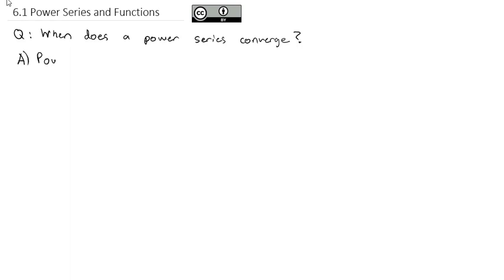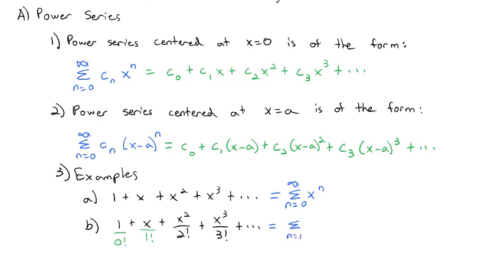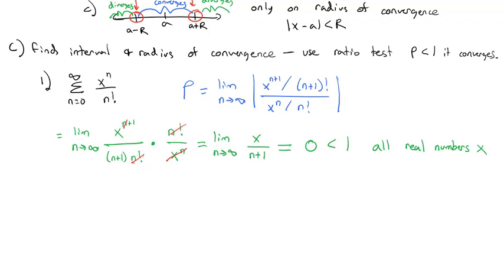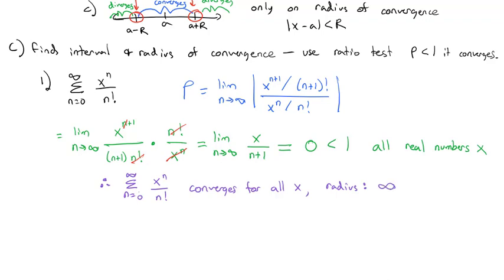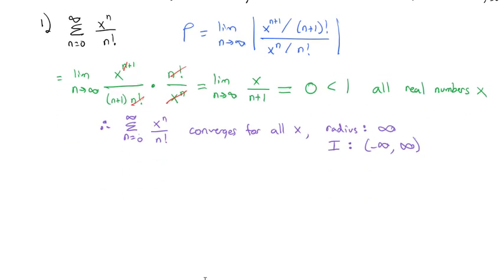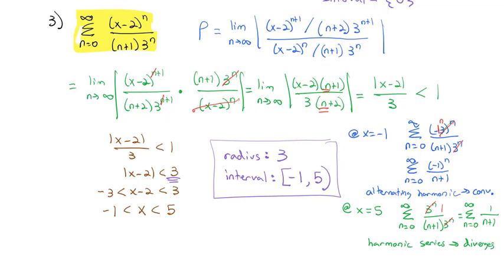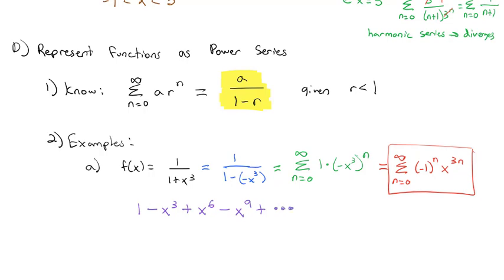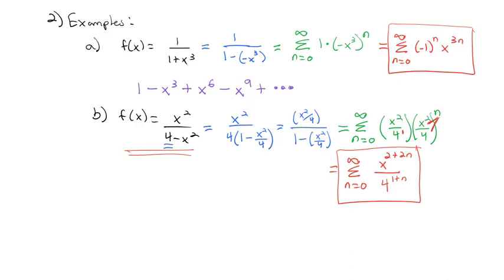6.1 Power Series and Functions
Finding the radius of convergence for a power series and converting a series similar to the geometric series into a power series